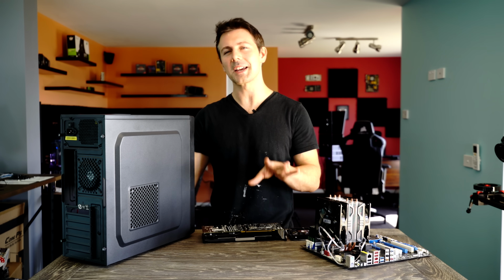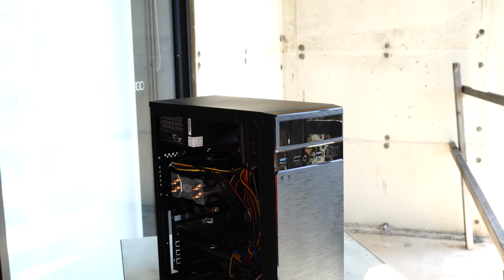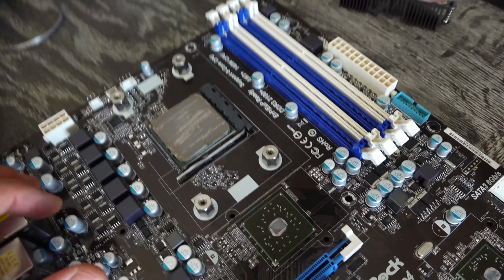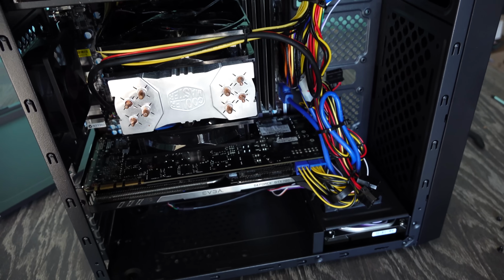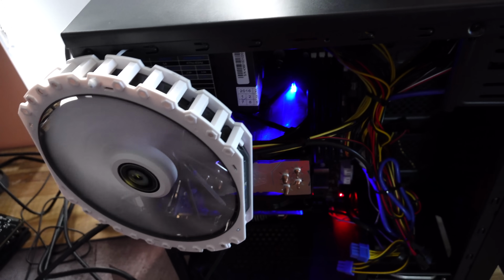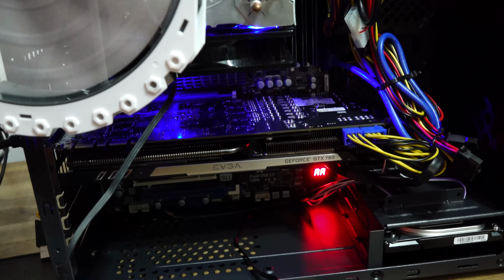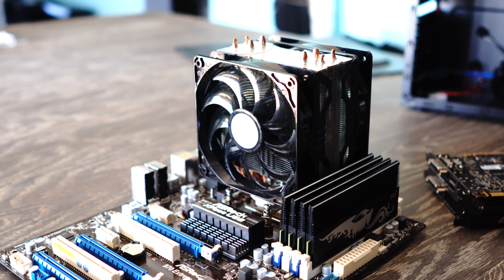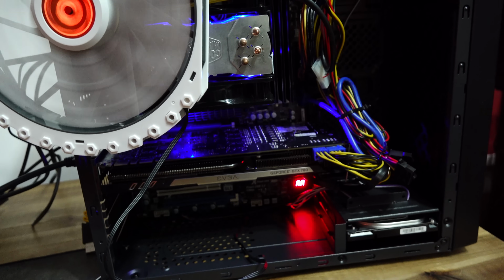Is the FX8350 Any Good in 2018? - The $188 FX-8350 USED Gaming PC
The FX-8350... quite an elusive little 8 core monster (especially to deal hunters).  Though I managed to pick one up in a bargain set for $110 AUD, and low behold the used PC of the month is now complete.  However just coming off the x58 hangover however, can this pull out the numbers needed to impress? Let's find out.

Try find yourself an 8 core FX-8350
990FX Board:
990FX Sabertooth